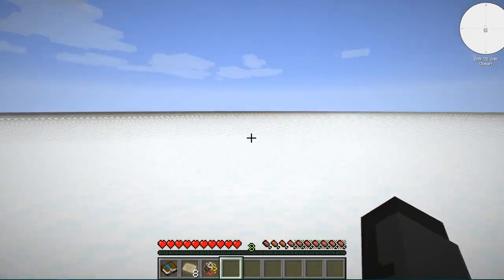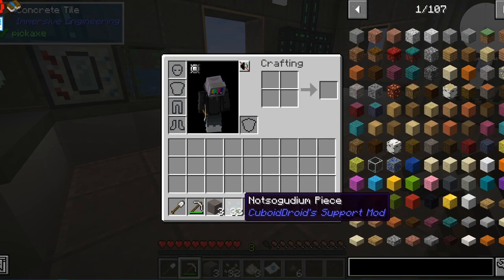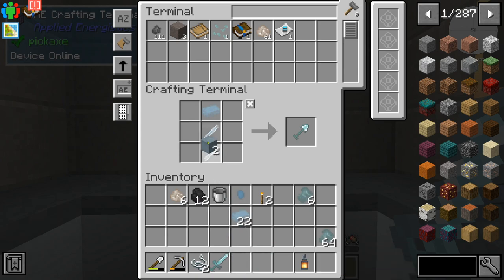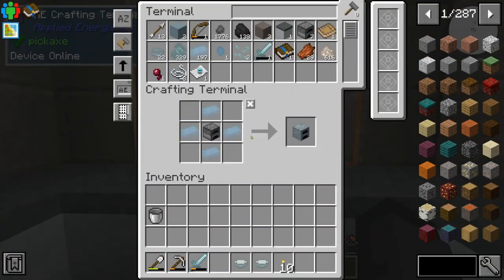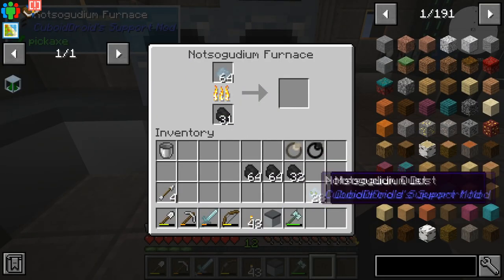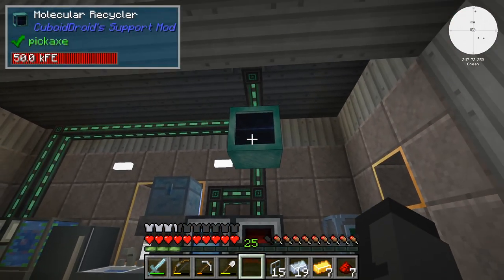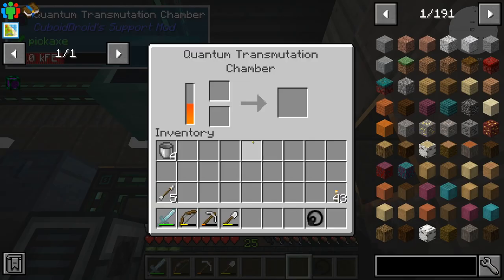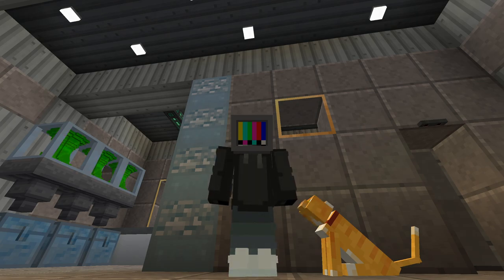Cuboid Outpost Let's Play Ep 1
Welcome to Cuboid Outpost a modpack for 1.16.5 Minecraft. This is episode one of a Let's Play series of Cuboid Outpost. The main goal of this episode is to establish ourselves at the outpost, get food and start completing quests from the questbook.